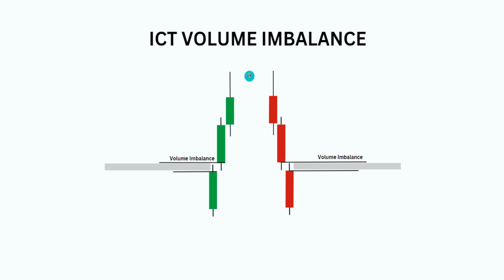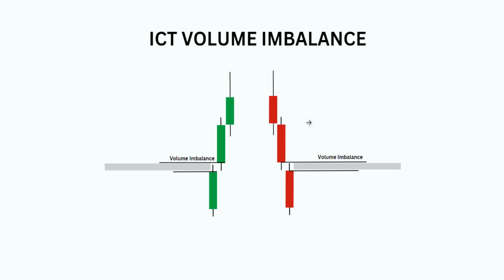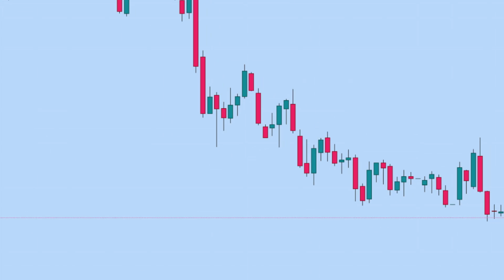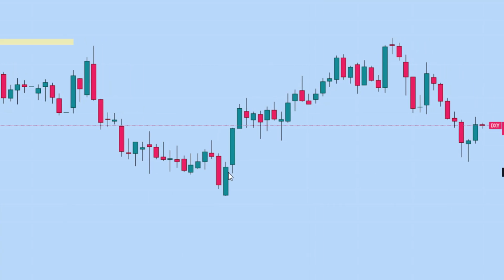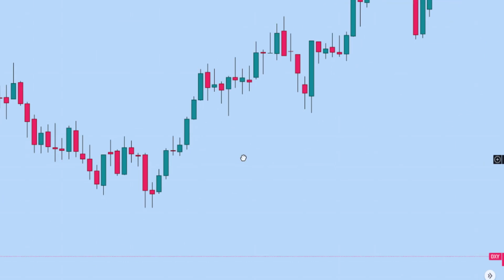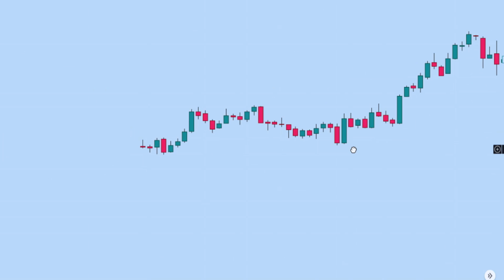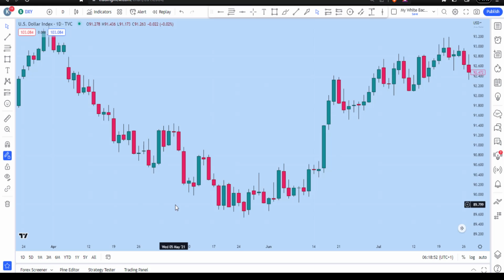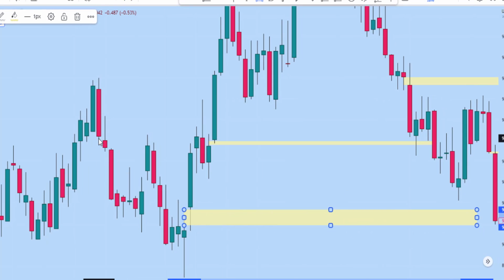ICT Volume Imbalance Perfectly Explained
In this Video I have share about Implied Fair Value Gap one of the new ICT concept you should know about.

1. FIBONACCI SETUP FOR SMC/ICT

▼ ▽ ABOUT ME
Hi There!